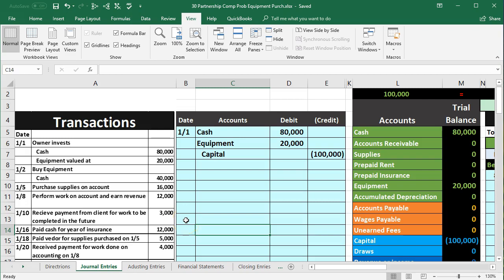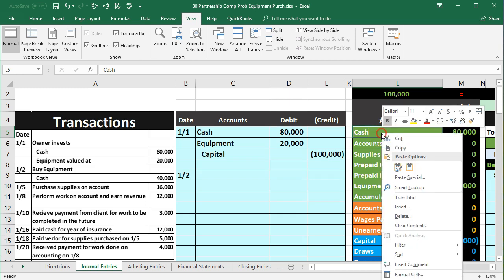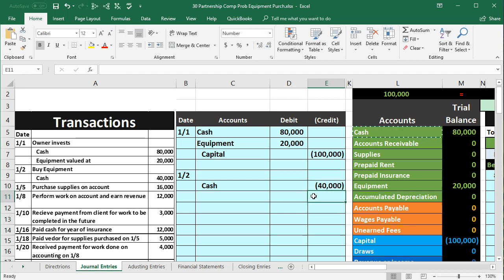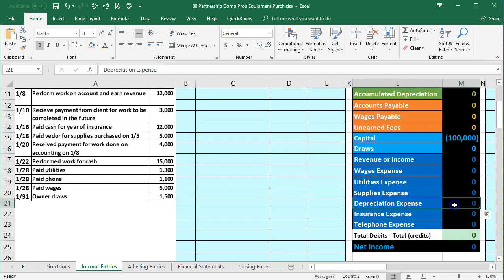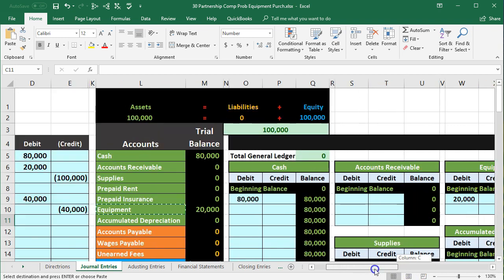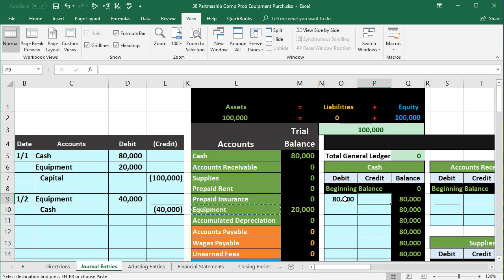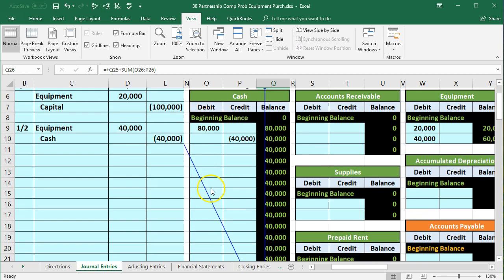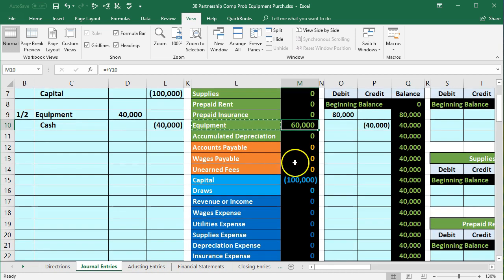Proprietor Comp Prob Equipment Purchase - 30 Accounting Comprehensive Problem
Proprietorship accounting comprehensive problem will record a journal entry related to the purchase of equipment for cash. We will enter the accounting journal entry into the general journal, post it to the general ledger, and create the trial balance from the general ledger. We will debit equipment and credit cash.